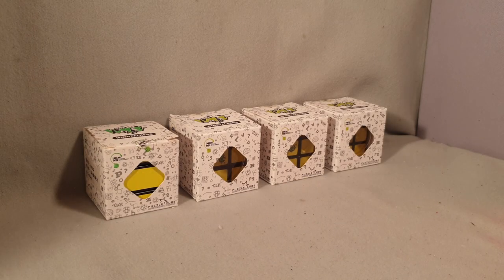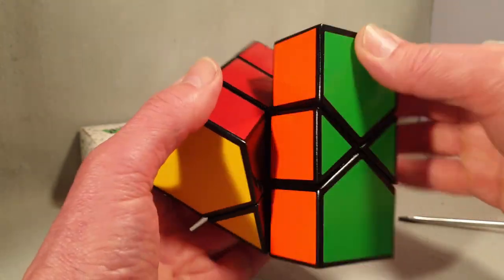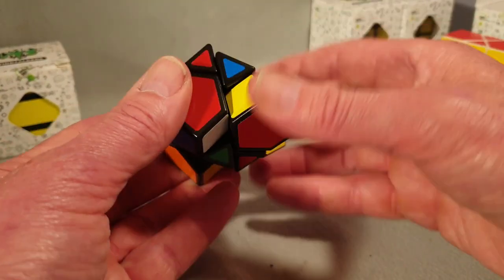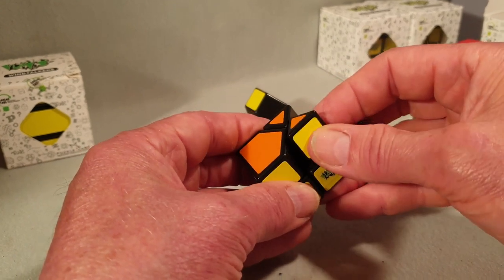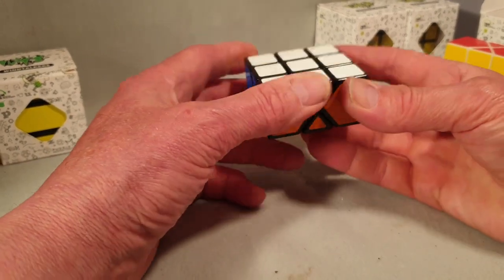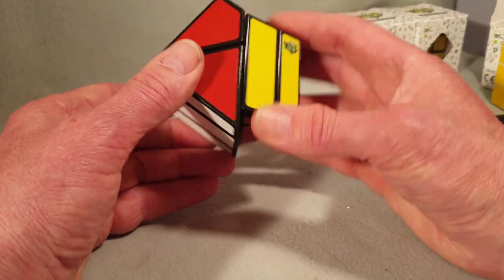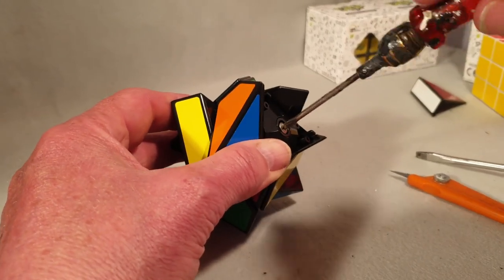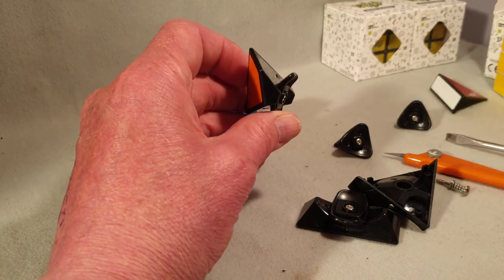LanLan Mini Mental Blocks available now!!! (& Pyracue / X-Cube puzzles)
1. HKNowStore (Free worldwide shipping, good customer service, PayPal, all currencies accepted).